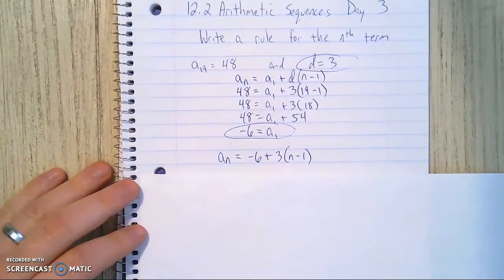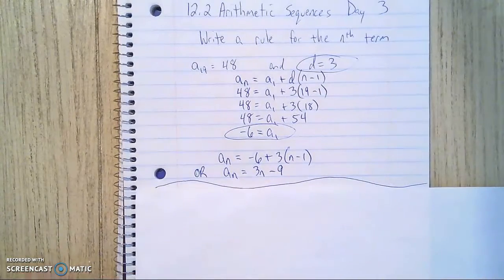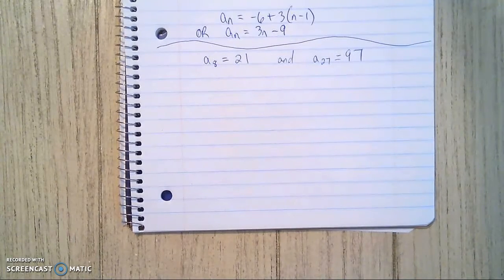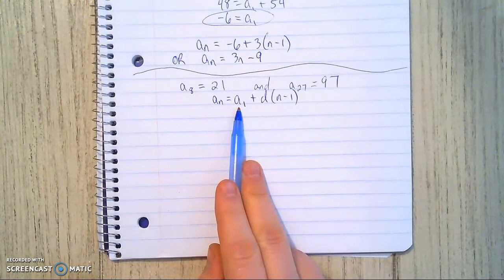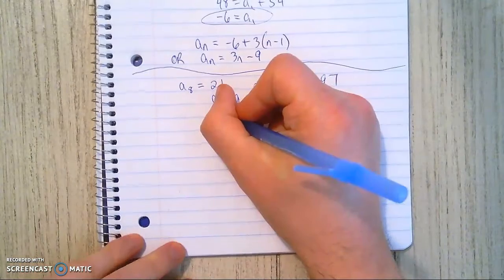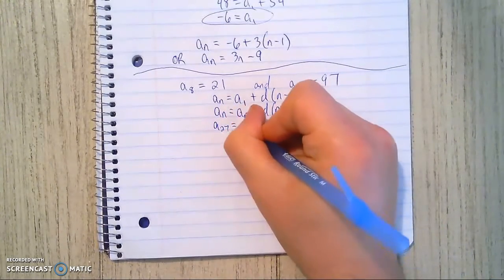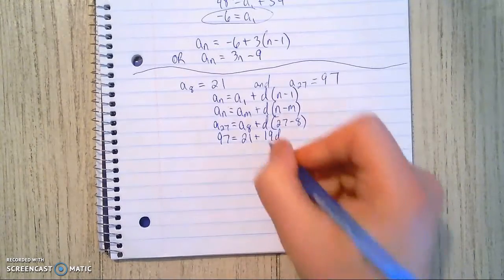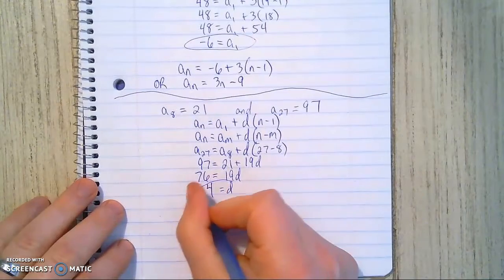Alg 2 12.2 Notes 3